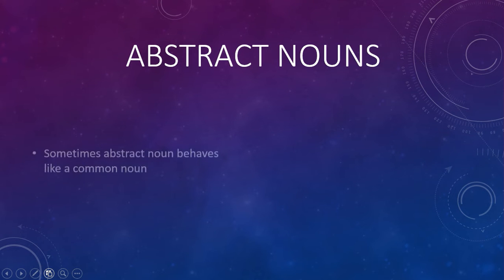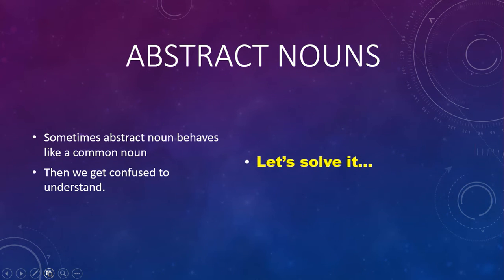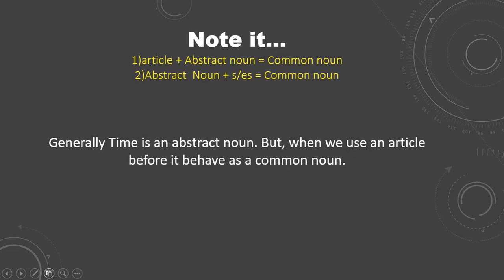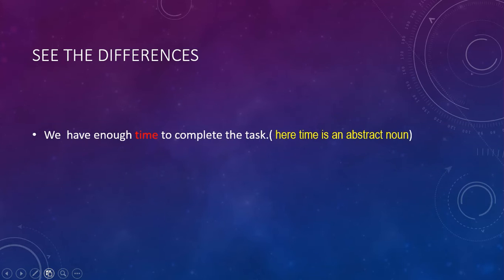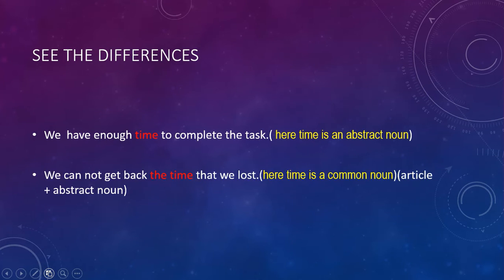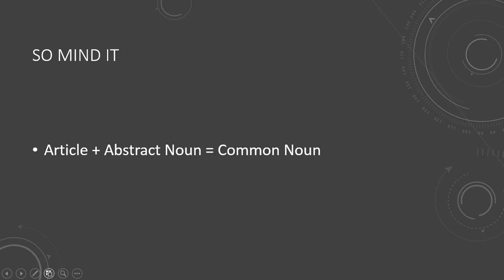Advanced learning of Common and abstract noun in bangla || mistakes of common noun || BCS grammar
What is abstract noun? difference between abstract noun and common noun.Abstract noun. common noun. Complex uses of abstract noun.usages of common noun. different usages of abstract noun. job questions on noun. examples of common noun.examples of abstract noun.common noun question for job preparation. job preparation.all complex nouns.different uses of noun.important question for job preparation .English preparation. parts of speech preparation.abstract noun. different between abstract and common noun.
common noun and abstract noun difference